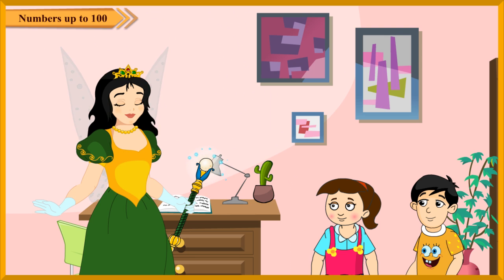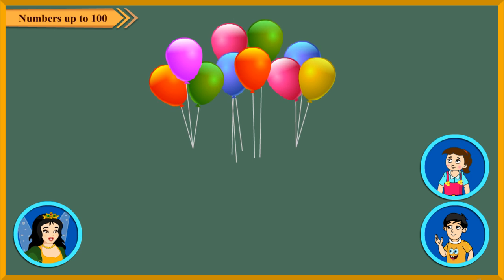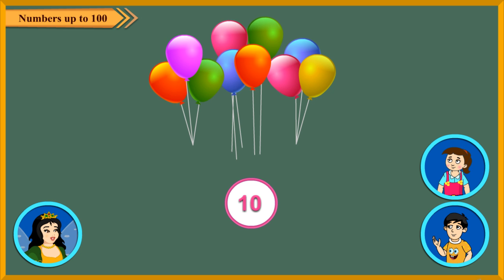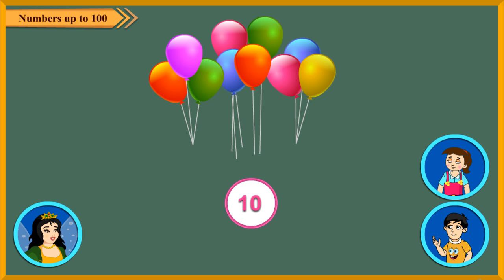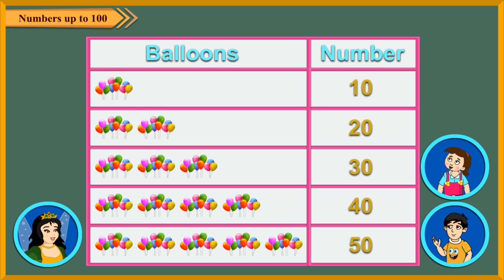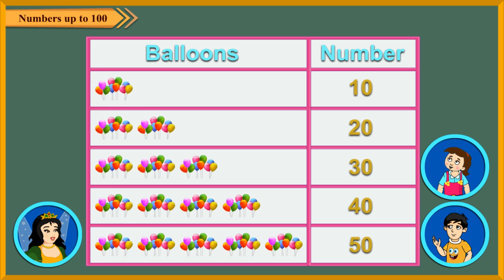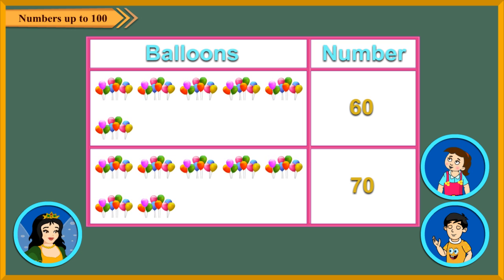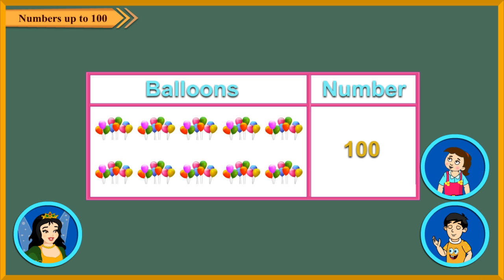Number up to 100